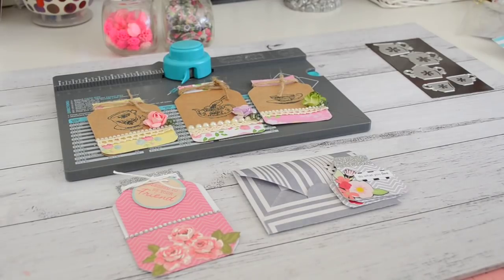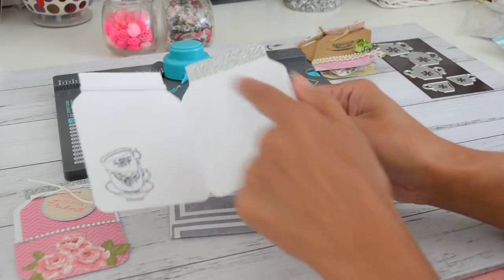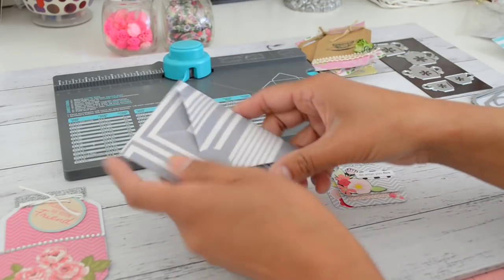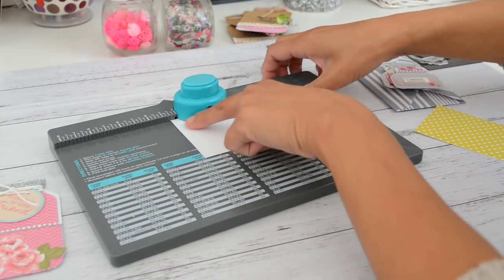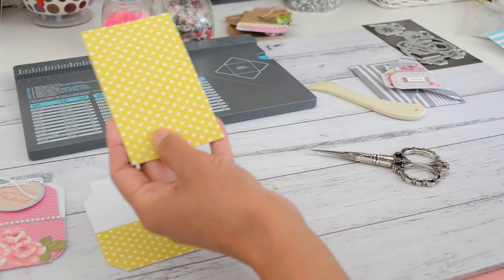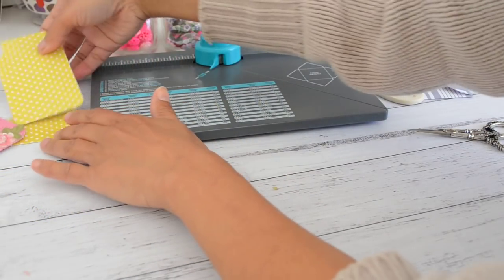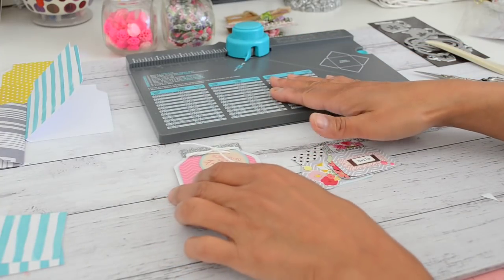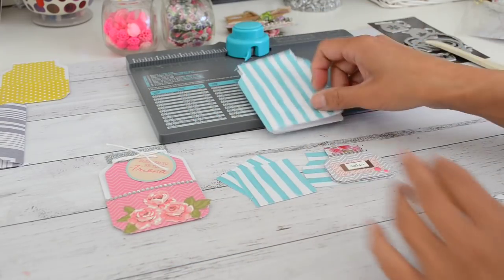6x6 Paper | Mason Jar | WRMK | Envelope Punchboard | TUTORIAL | Project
Hi guys

Here are some fun mason jar shape projects and quick tutorial using the WRMK Envelope Punchboard made with 6x6 papers.

Measurements
Pocket : 2 3/4" x 6"
Mason Jar : 2 1/2" x 6
Mason Jar Card : 6" x 4"
Mini Mason Jars : 2" x 2"

Link Metal Dies
Teapot Set

Frame Set